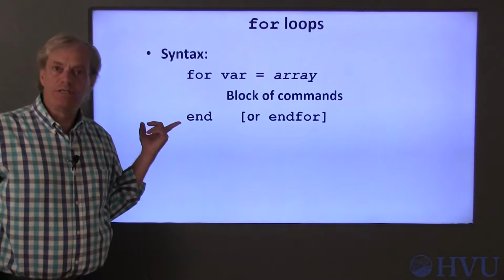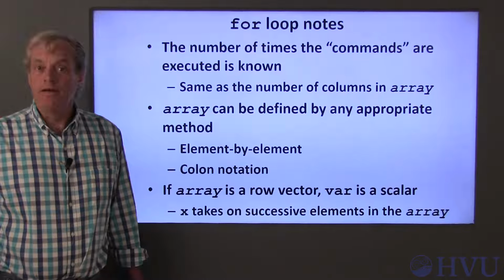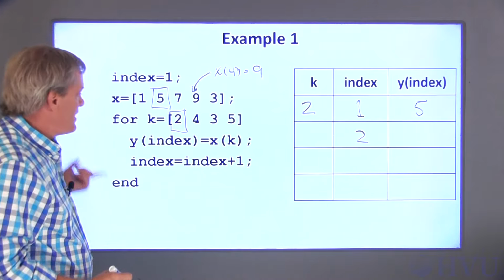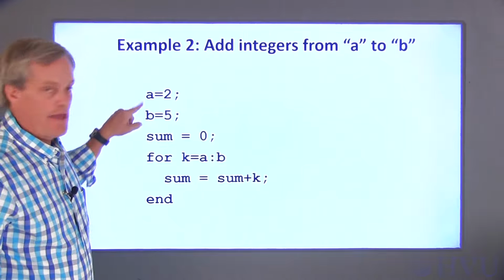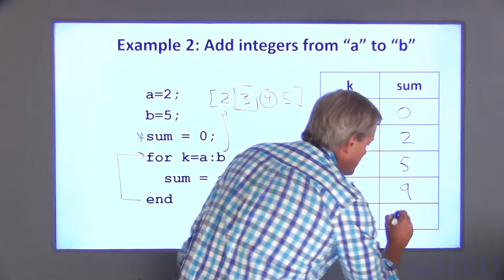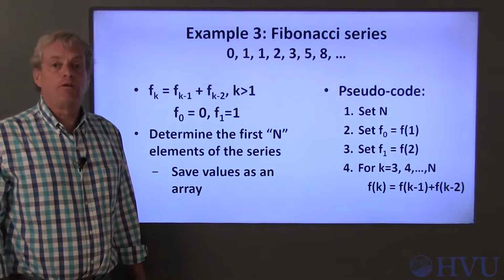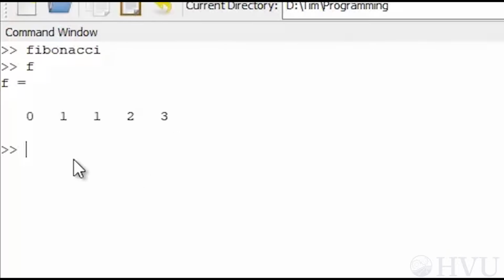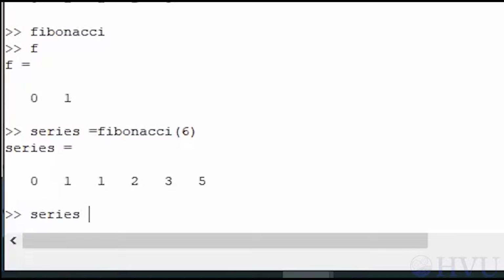OPCh10Pt1 For Loops